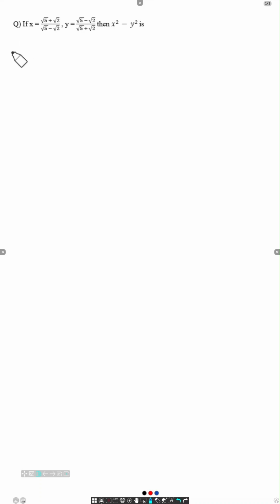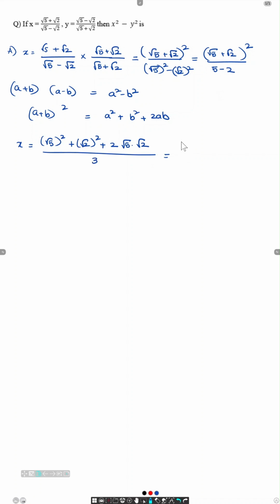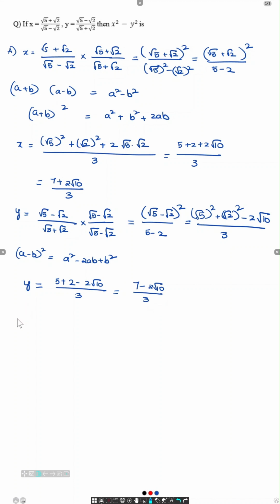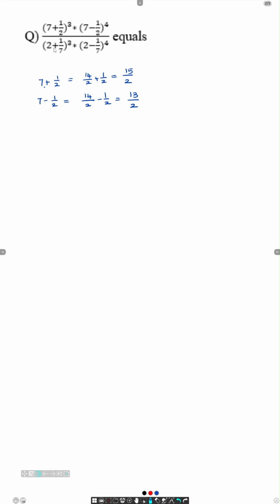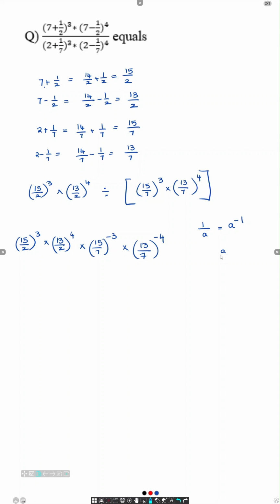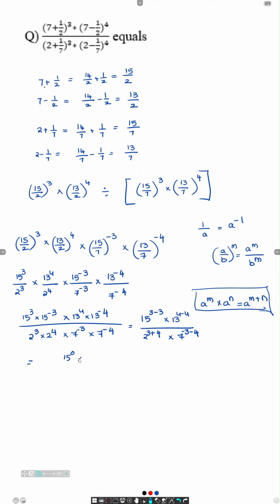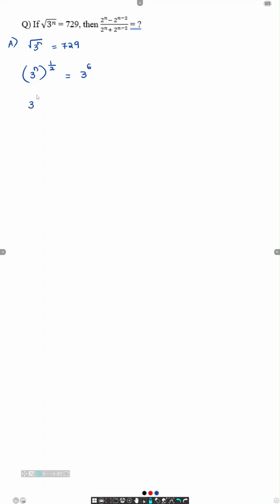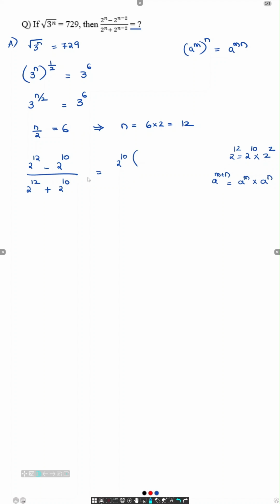Mastering Surds: Step-by-Step Simplification Walkthrough | 3 Key Problems Solved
Struggling with surds? In this 10-minute video, we break down three carefully selected surd problems, guiding you through each step of the simplification process. Whether you're revising for an exam or trying to strengthen your algebra fundamentals, this walkthrough will help you understand the logic behind rationalizing and simplifying surds.

📌 What You’ll Learn:

How to simplify square roots and irrational expressions

Rationalizing denominators with surds

Common patterns and techniques to spot in surd problems

This video is ideal for students preparing for high school exams or anyone needing a refresher. Watch till the end to gain confidence in handling these tricky-looking questions!